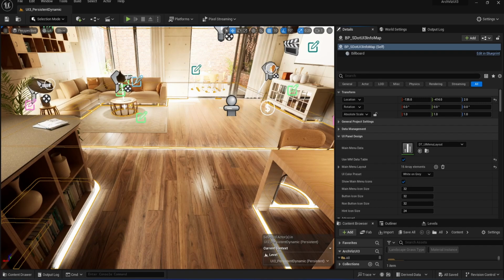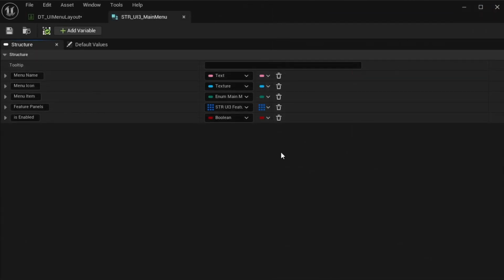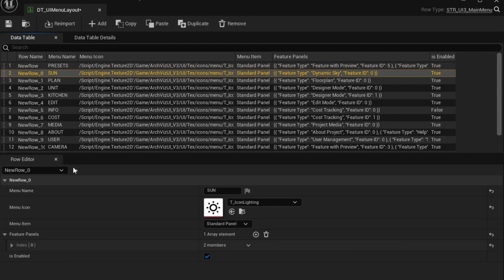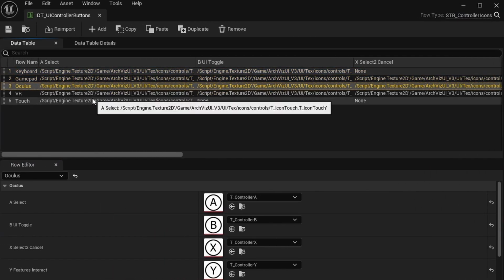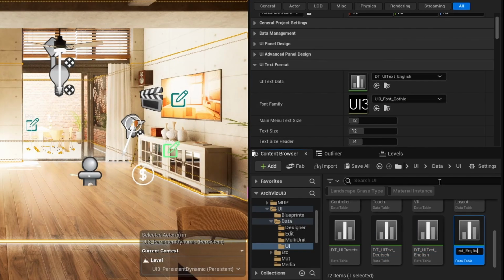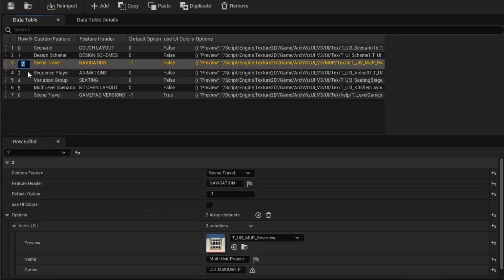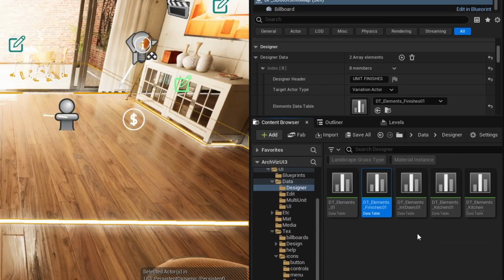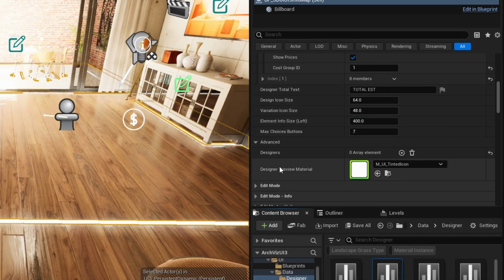ArchViz UI3 Quick Guide Data Tables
Quick Guide for the use of Data Tables in the new version of the ArchViz UI3 interface. Since mid 2025 some data is stored in Data Tables, which are CSV style data assets in Unreal 5.
This is part of the ArchViz User Interface UI3 is available on FAB:
Modular Design to suite all realistic projects. More info in the documentation (link on FAB)

Text to Speech using Voicemaker.in

00:08 Intro
01:06 Main Menu Layout
01:49 Icons
02:34 UI Text
03:16 Features With Preview
04:13 Designers